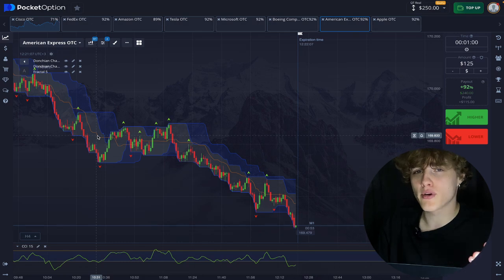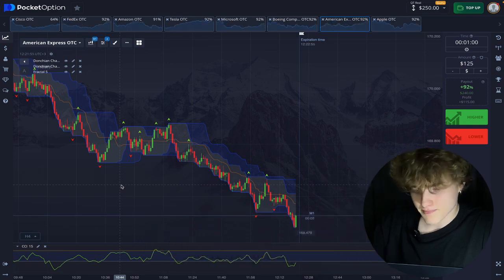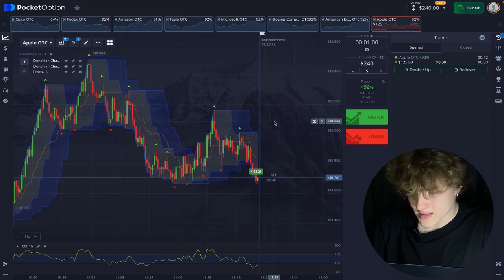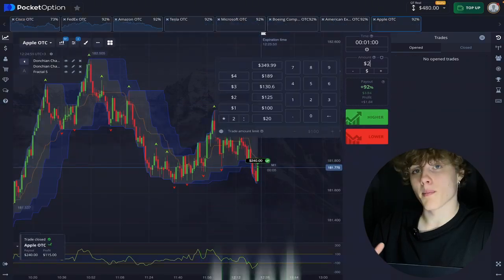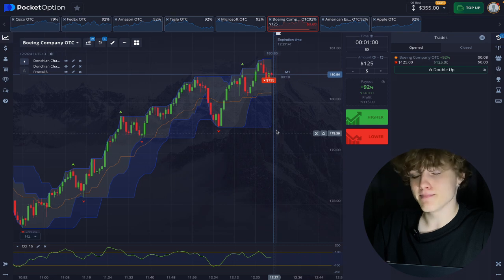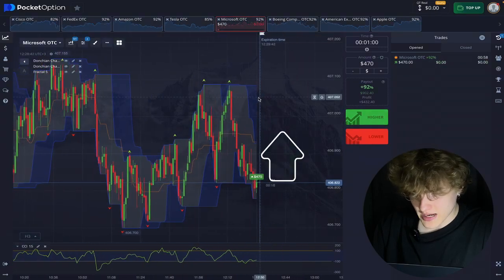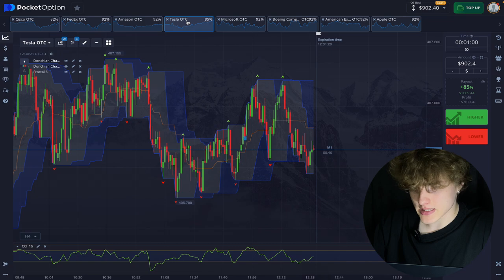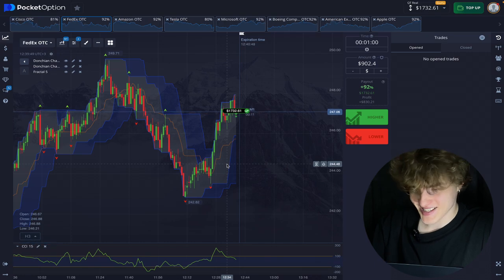Binary Trading BEST STRATEGY For Beginners On Pocket Option!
⏱️Time-codes:
00:00  — Trading Strategy Overview
00:40  — First Signal
02:11  — Second Signal
04:16  — Third Signal
07:12 — Fourth Signal and Result
08:27  — Fifth Signal and Result
09:01  — Final Trade Result
10:20  — Conclusion